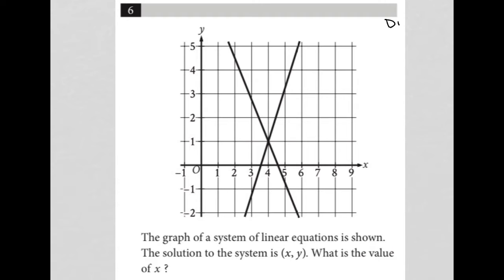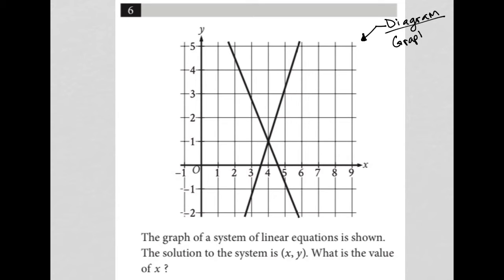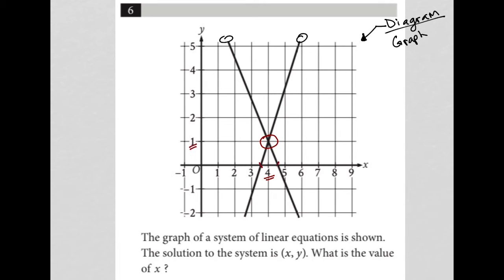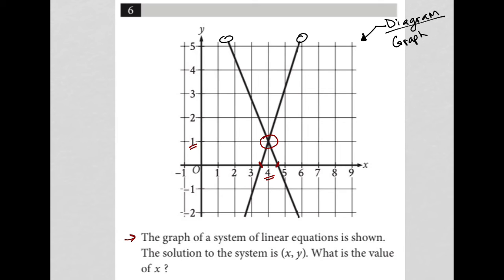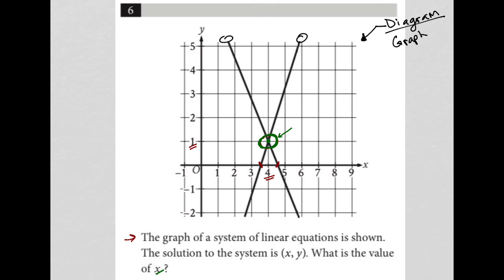The graph of a system of linear equations is shown.The solution to the system is (x, y). What is....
Nonadaptive Digital SAT Practice Test 5, Section 2, Module 1, Question 6:

The graph of a system of linear equations is shown.  The solution to the system is (x, y). What is the value of x?